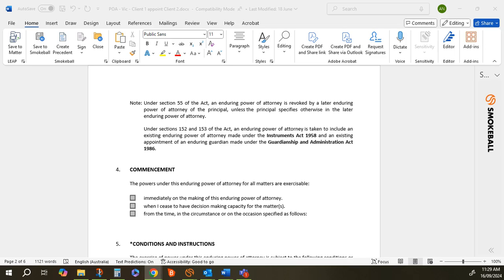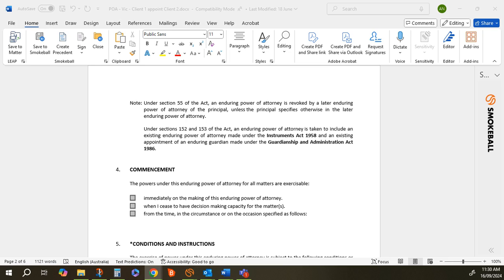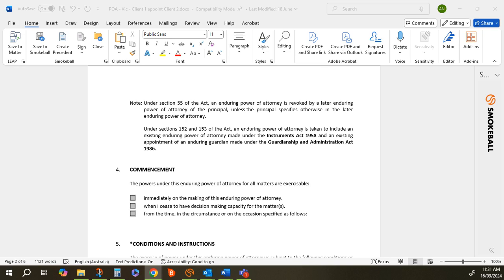Understanding Power of Attorney Commencement